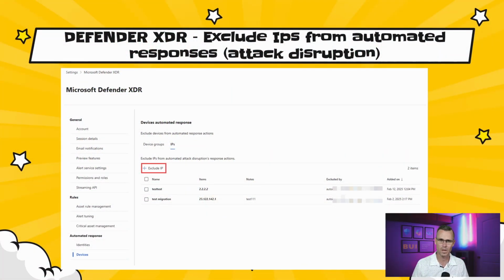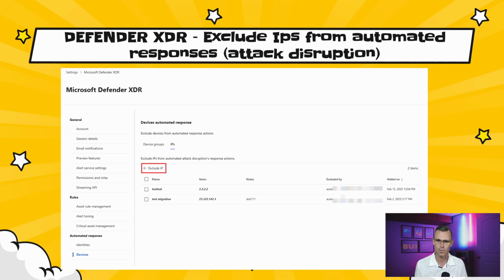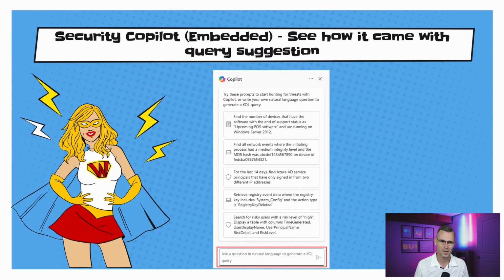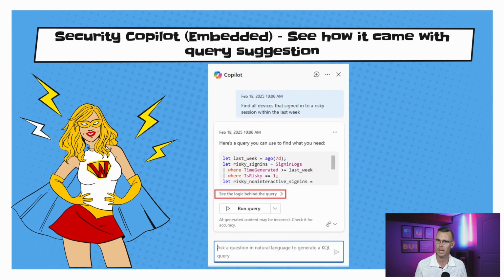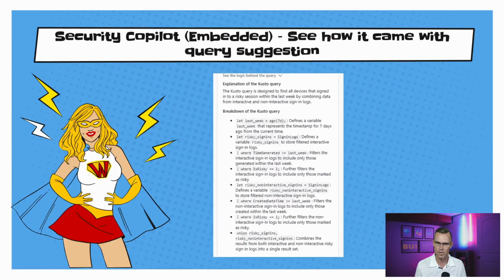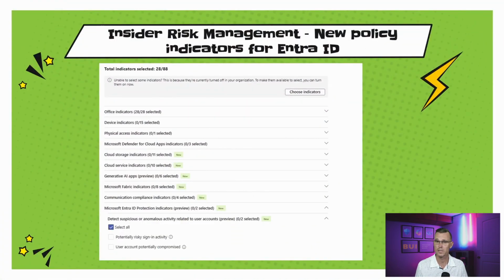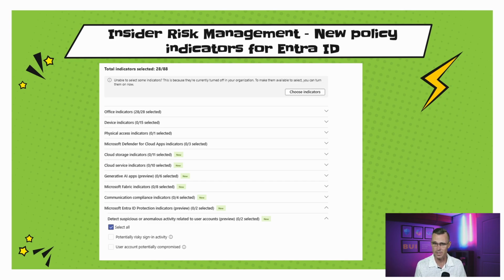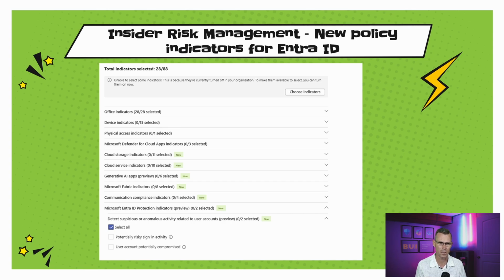Ctrl + Alt + Defend (News - #006 - Feb 2025)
Welcome to Ctrl + Alt + Defend, where we take a look at some of the latest Microsoft Security news announced in February 2025. Sections and links to announcements found below: